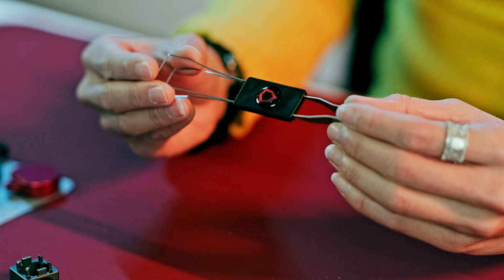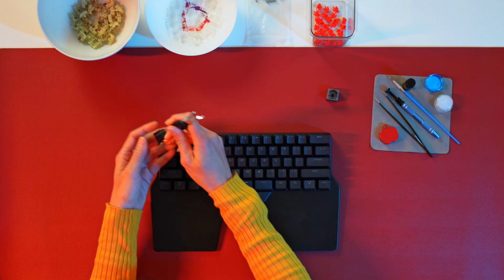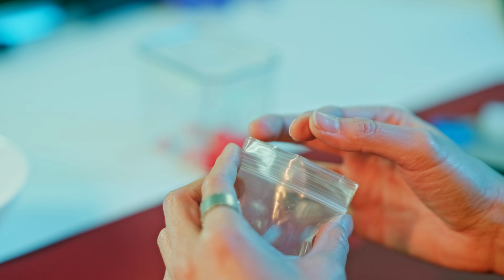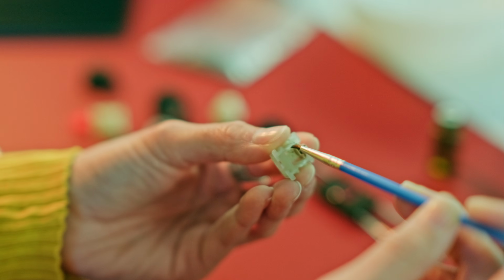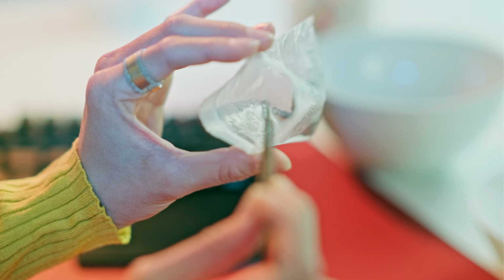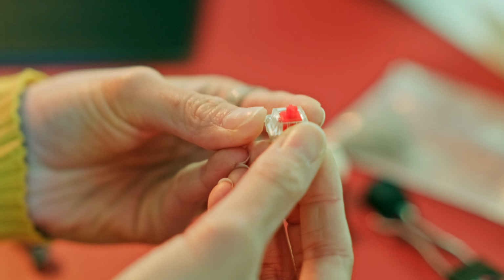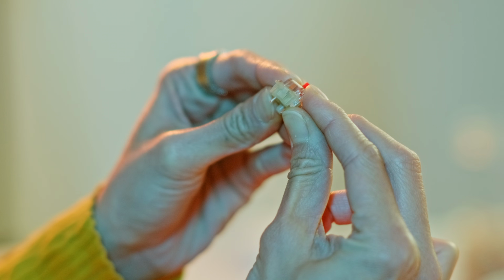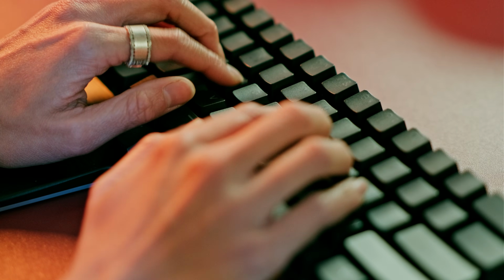How to lube mechanical switches EASY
Learn how to lube keyboard switches the easy way. You'd be surprised at what difference a little lube makes to your Mechanical switches. If you're searching for the biggest sound improvement hack for your keyboard. This is it.

Lube kits:

00:00 Intro
00:50 Is it worth lubing switches?
01:35 What you'll need
02:58 Disassembling the switches
04:00 Lubing the switches
05:04 Reassembly
05:47 Sound test
06:07 Tips & Tricks